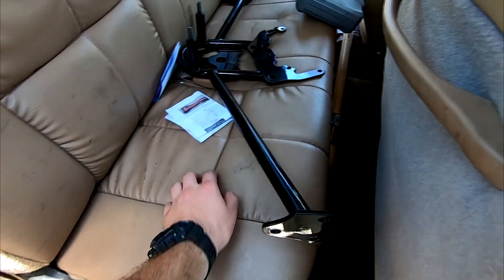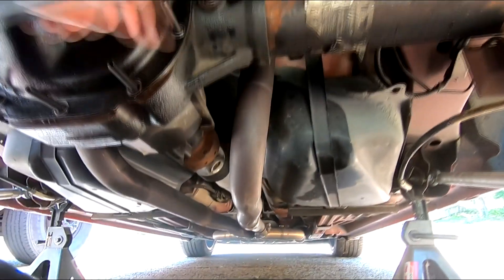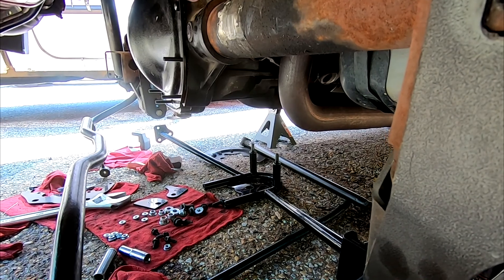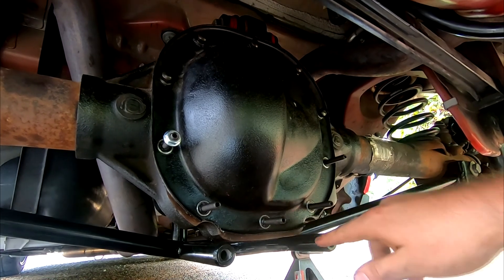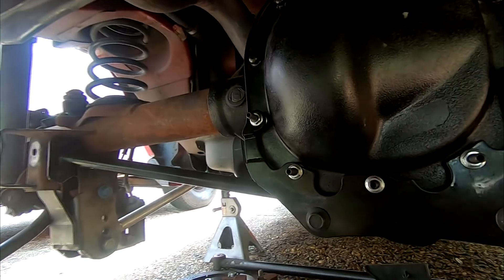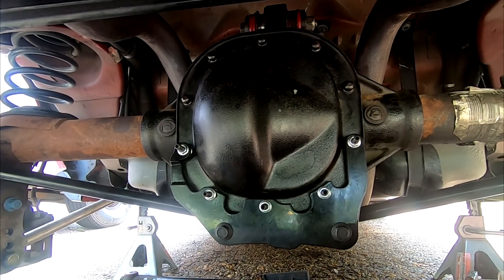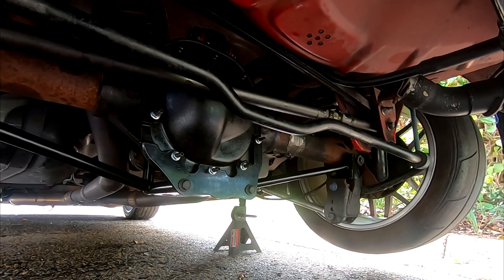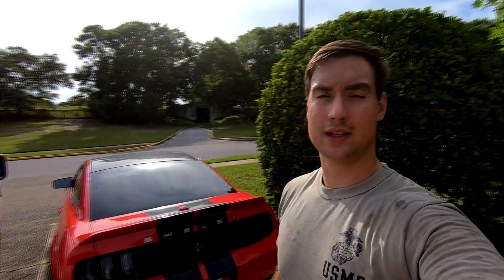Che Performance Ford 8.8 Axle Brace Install on a 2007 GT500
This is the final part to my Rear differential saga. The whole point of the brace is to reinforce the axle tubes so they are not the only thing taking the brunt of the force when launching the car. The tubes are press fit from the factory, so it is possible to rotate one in place, basically ruining your rear end and potentially causing a lot of damage to the surrounding components. I hope you enjoyed the video.